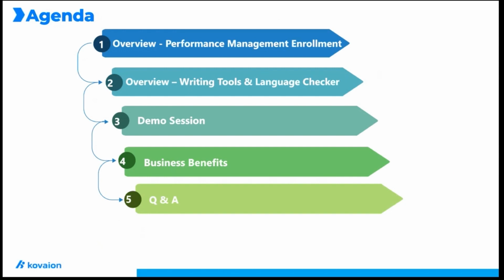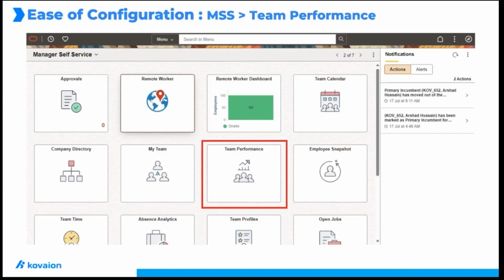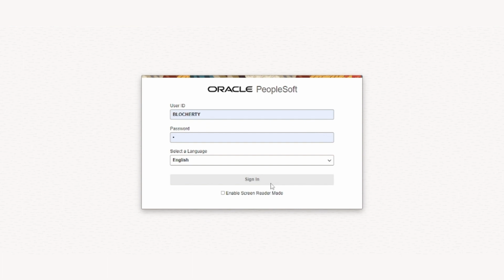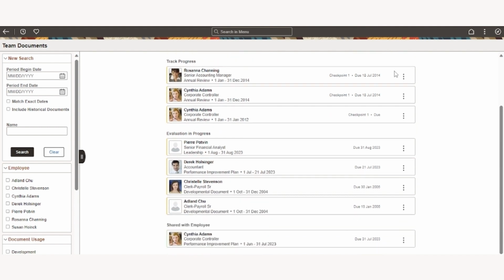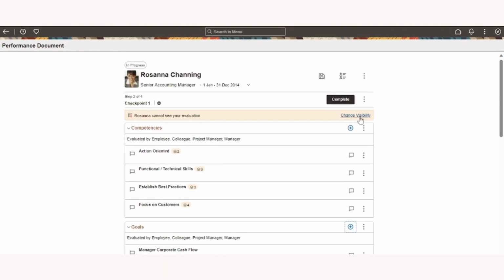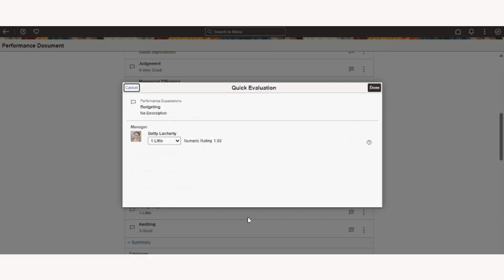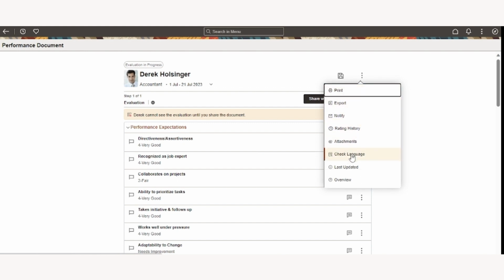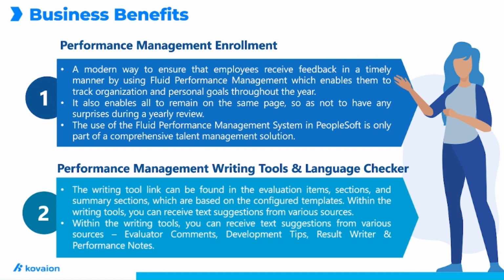Recorded Webinar | Exploring Performance Management in HCM PUM 45/46 | Oracle PeopleSoft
Explore this webinar for a comprehensive exploration of Performance Management in HCM PUM 45/46. Discover game-changing features and strategies to elevate your HR operations.